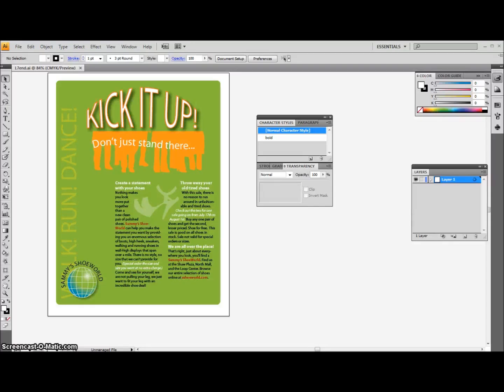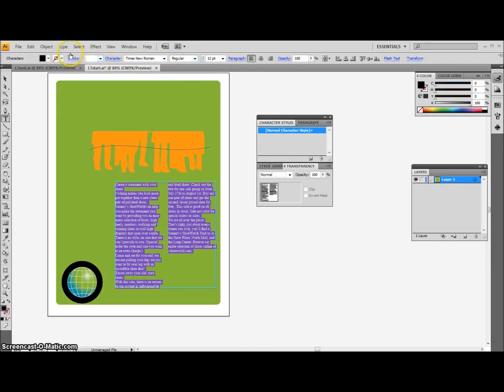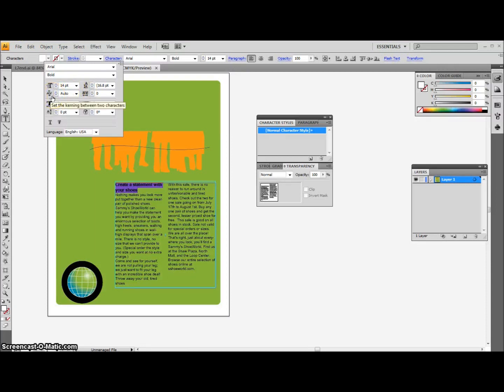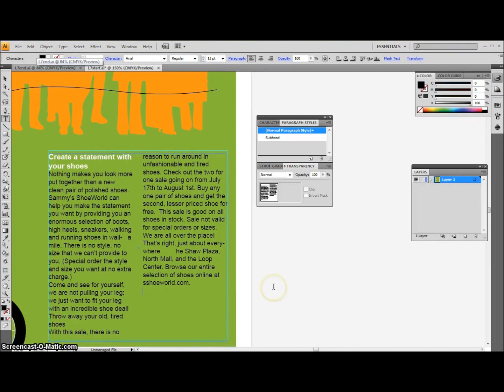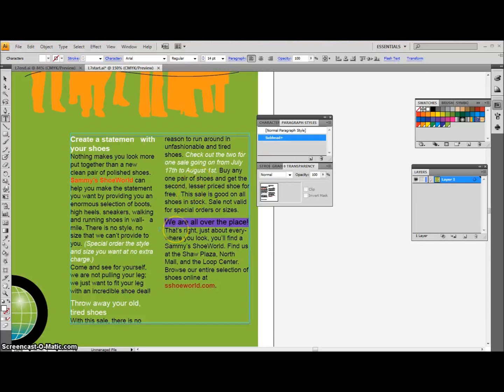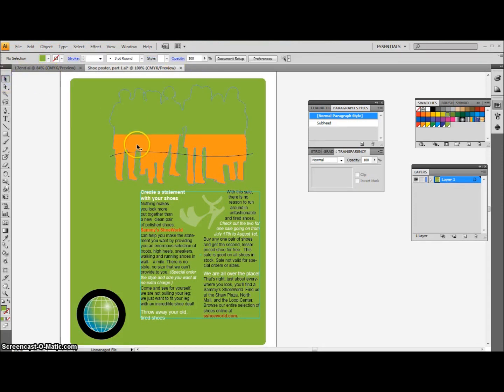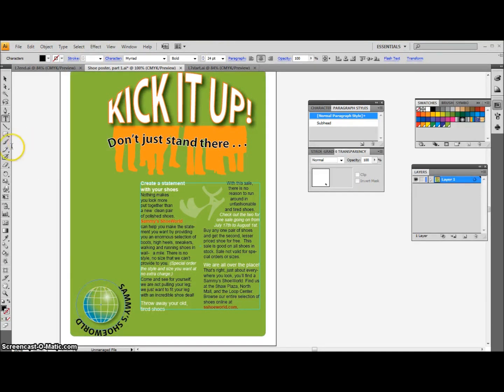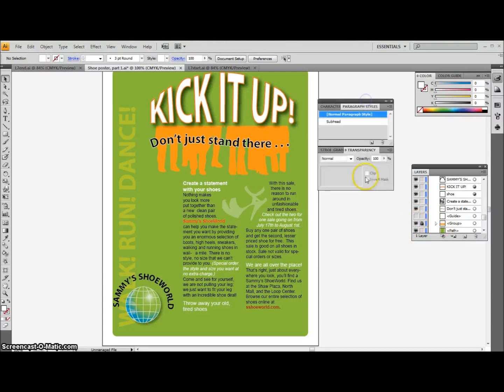Shoe Poster in Lesson 7 in Adobe Classroom in a Book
CS3 Illustrator lesson 7 Classroom in a Book